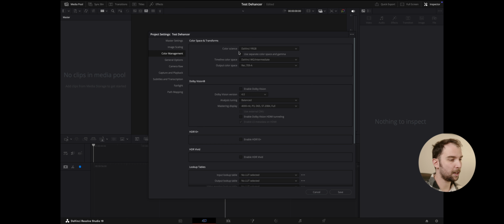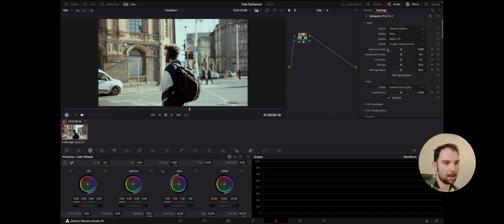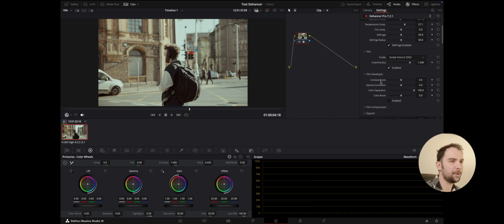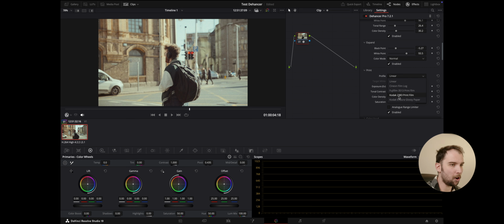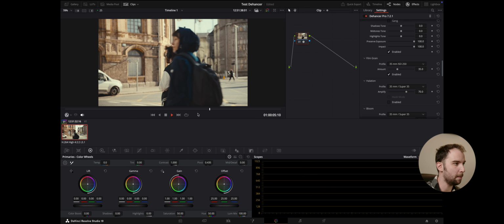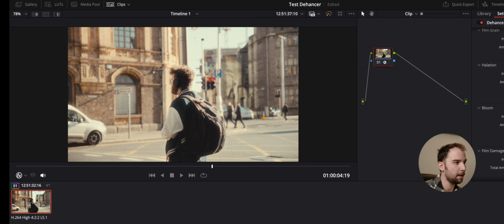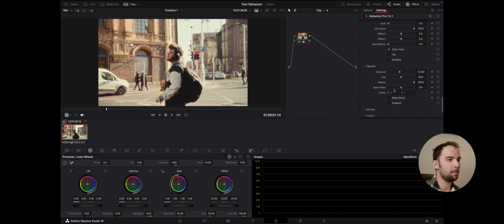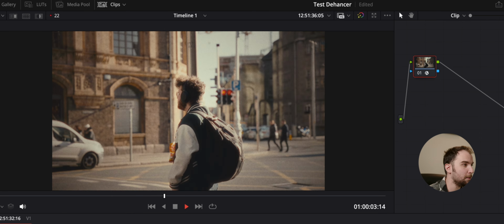How to Get a CINEMATIC Film Look in DaVinci Resolve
Hello there! Hope you're doing well!
In today's video we're gonna talk about my experience with Dehancer, for DaVinci Resolve.